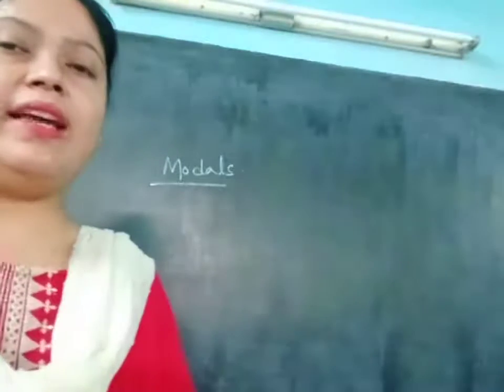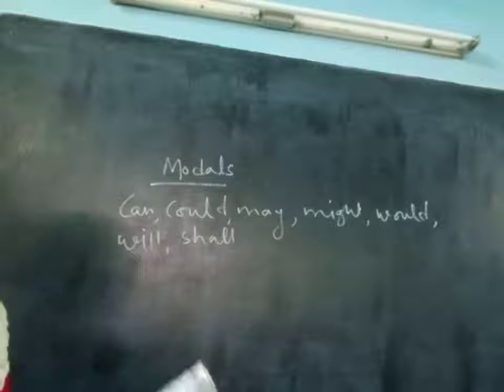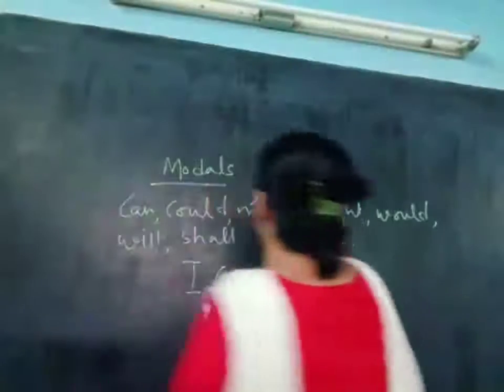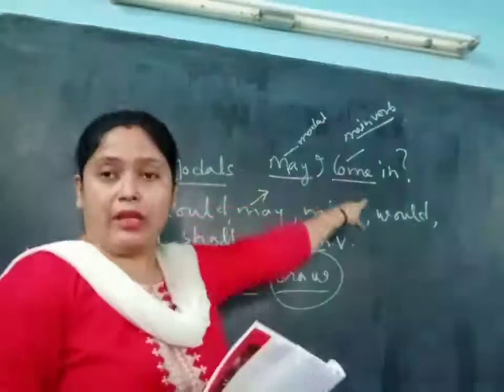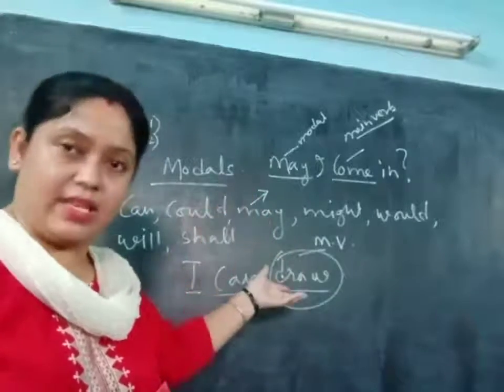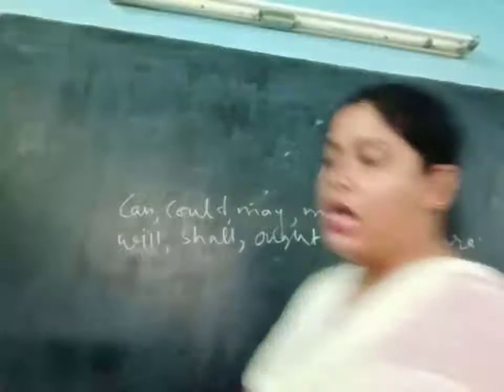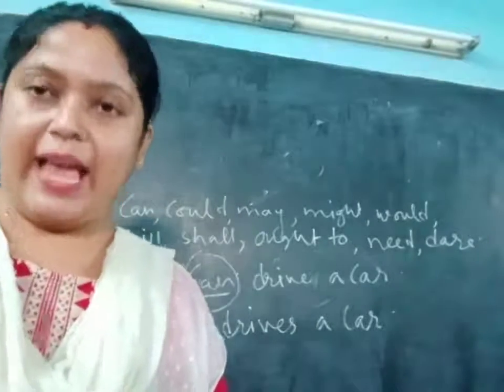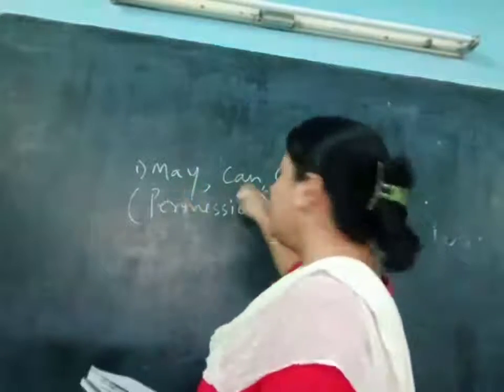Class 7 2021 English grammar Verb Modal part 1